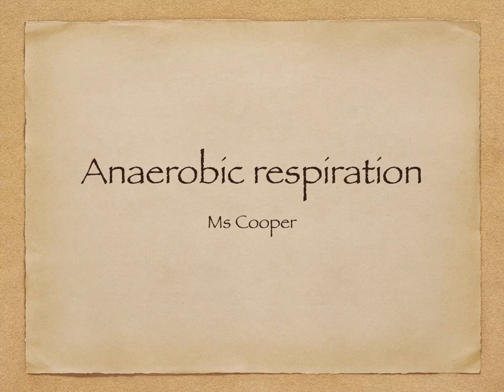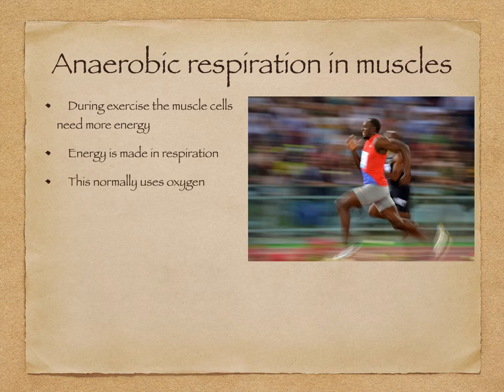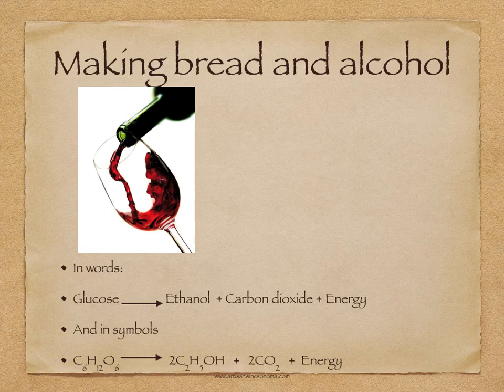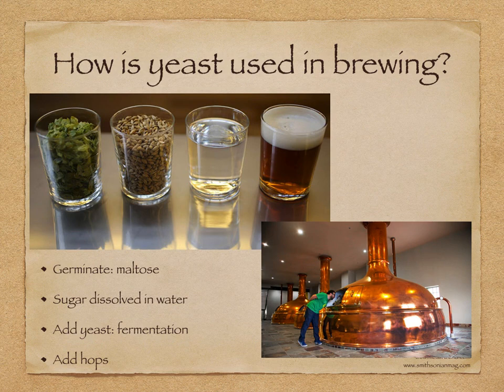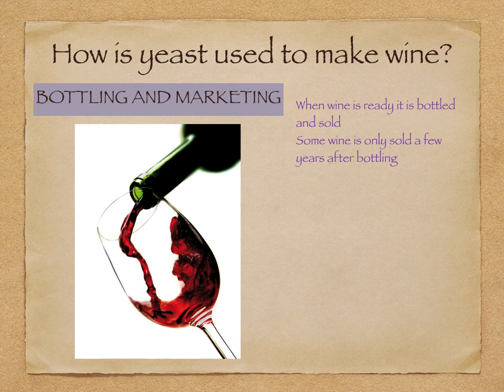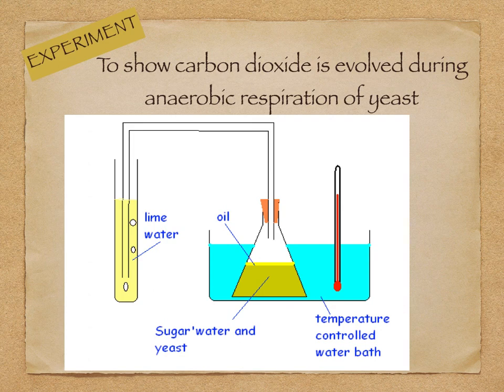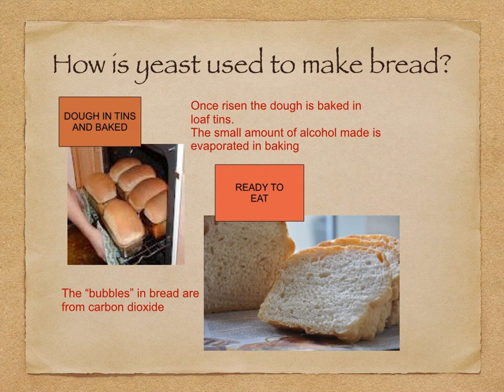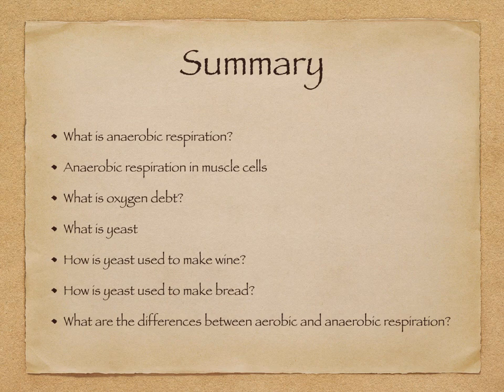IGCSE. 2.8 Anaerobic respiration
What is anaerobic respiration?
Anaerobic respiration in muscle cells
What is oxygen debt?
What is yeast
How is yeast used to make wine?
How is yeast used to make bread?
What are the differences between aerobic and anaerobic respiration?